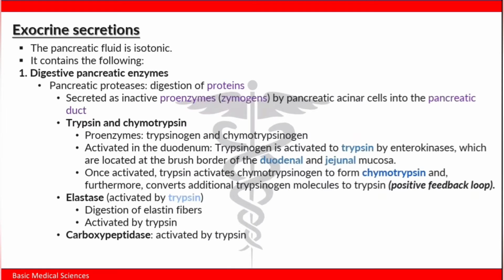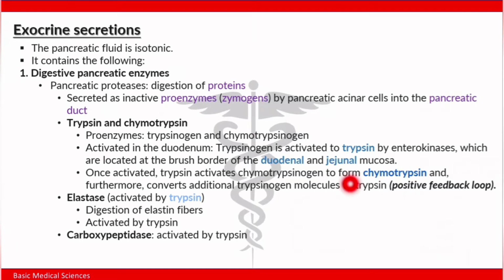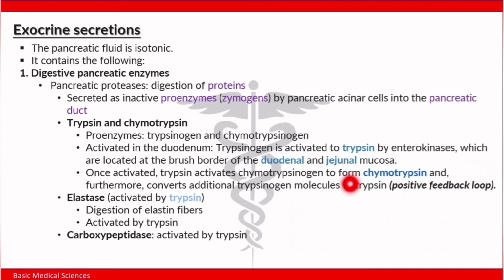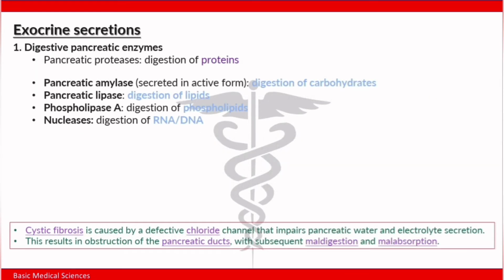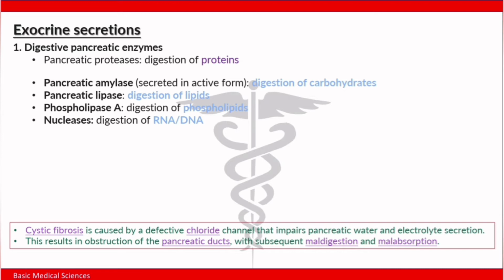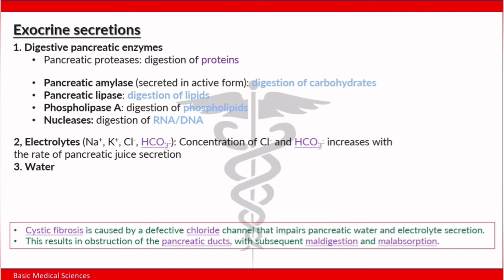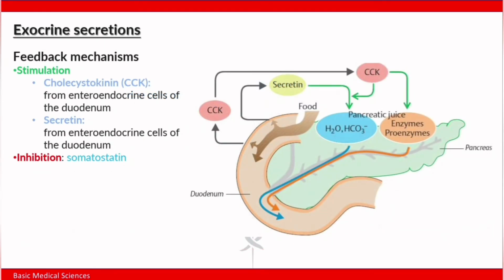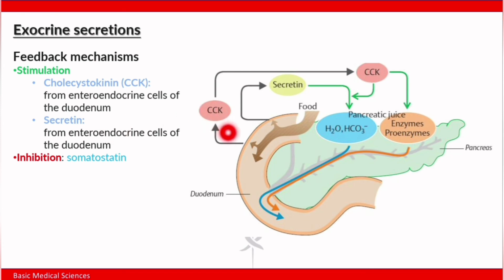Exocrine Pancreas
In this video, I will be presenting on the exocrine part of the pancreas, main components of the pancreatic juice: digestive enzymes, electrolytes and water! Regulation of pancreatic secretios

I hope you enjoyed this lecture.

USMLE Step 1 Lecture Notes 2022: 7-Book Set (USMLE Prep):

First Aid for the USMLE Step 2 CK, Tenth Edition 10th Edition:

USMLE Step 2 CK Lecture Notes 2022: 5-book set (Kaplan Test Prep):

Master the Boards USMLE Step 2 CK 6th Ed:

Step-Up to Medicine (Step-Up Series):

Pocket Medicine: The Massachusetts General Hospital Handbook of Internal Medicine 7th Edition: